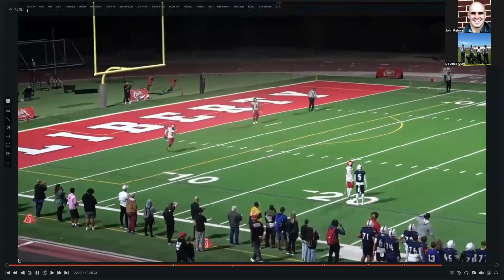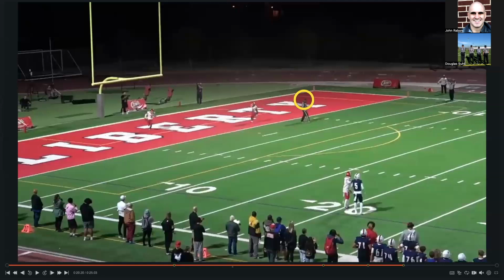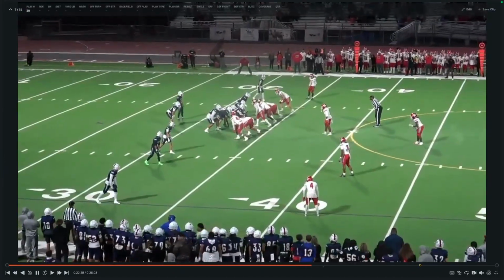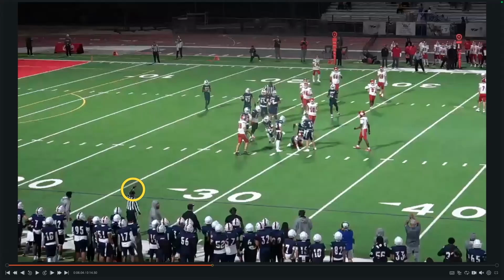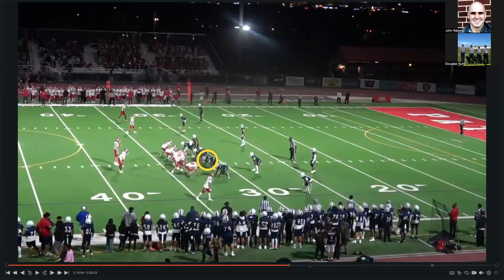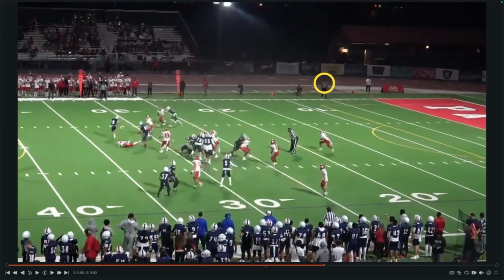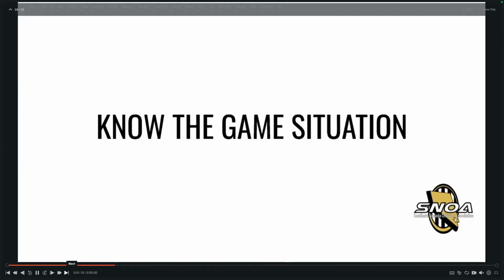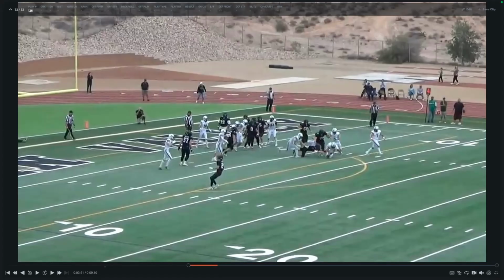2025 State Semi Training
Training Plays from the 2025 State Semifinals.